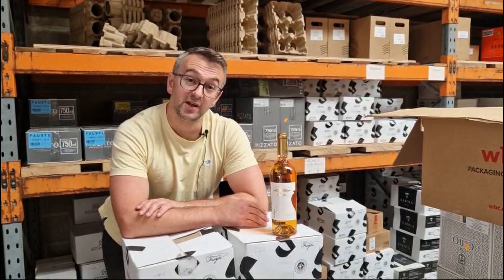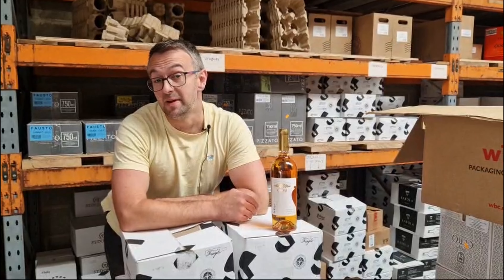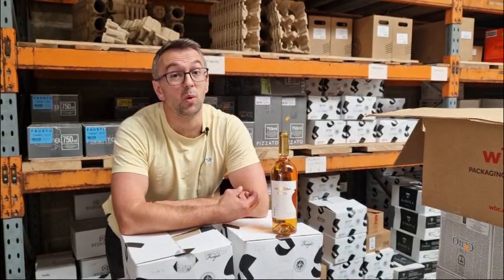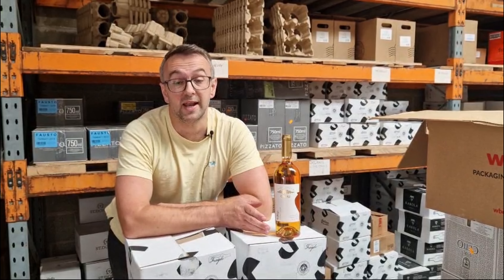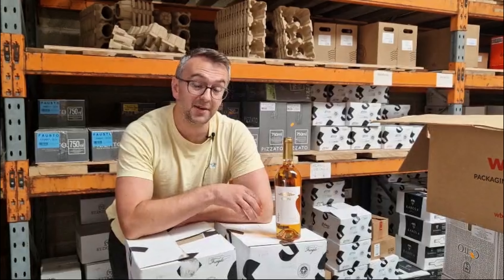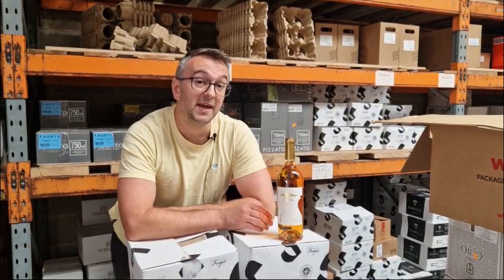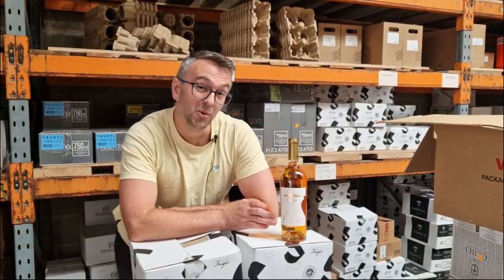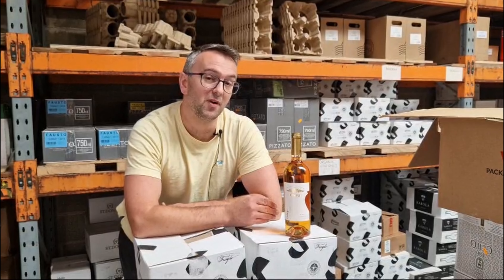Novel Wines Explorer's Club - Chelti Khikhvi Qvevri 2019, Georgia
Made in the traditional Georgia style. Ripe apricot, spices and long lasting flavours.

Chelti Khikvi Qveri is a dry full bodied white "Amber" wine from Kakheti, Georgia. It's 100% Khikhvi with 13% abv.

✓ Suitable for Vegans.

This Dry amber wine is made from “Khikhvi” variety of grapes according to Kakhetian traditional technology in “Qvevri” (clay vessel). This natural wine is produced with the minimal intervention of the winemaker. Fermented with wild yeast – without adding cultured yeast. The wine has light amber color, characterized by aroma of ripe apricot, honey and spices. It has long-lasting and harmonious taste, integrated tannin and acidity.